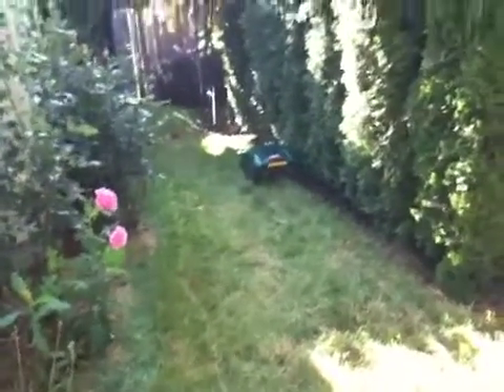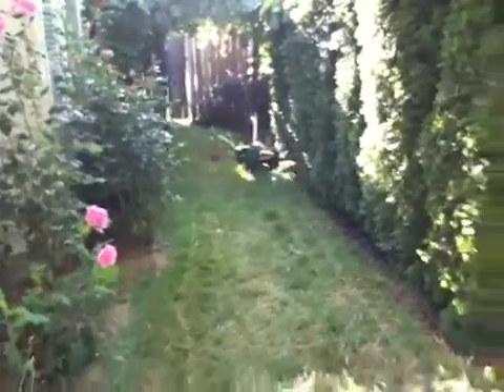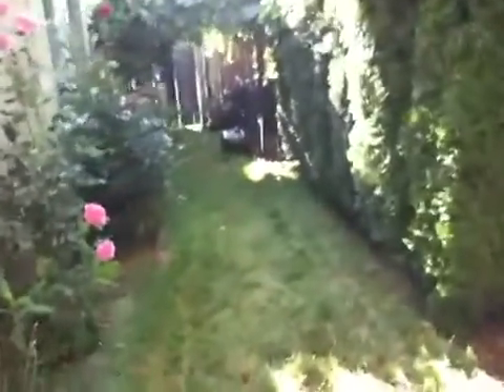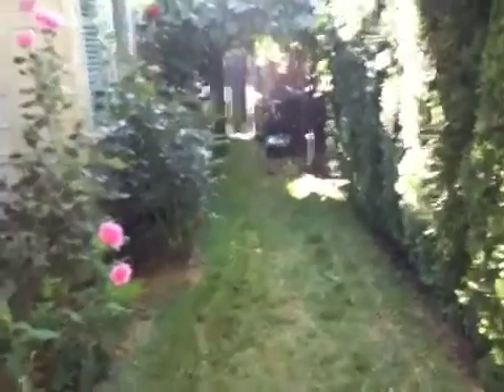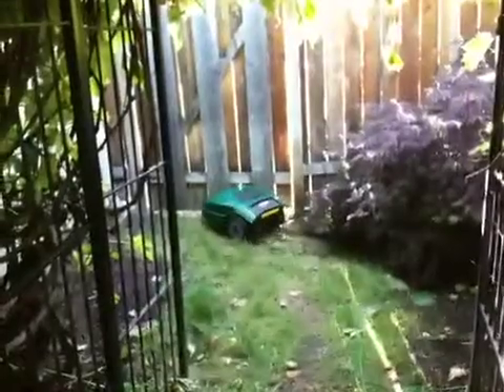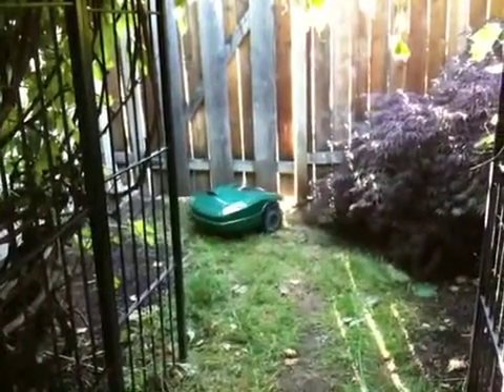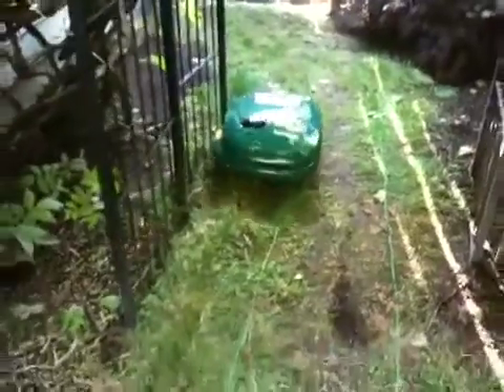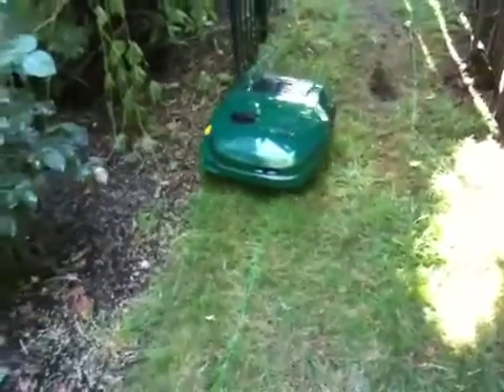Robomow RM400 Docking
Will Edward find his charging station even though a zone is blocked by the gate?